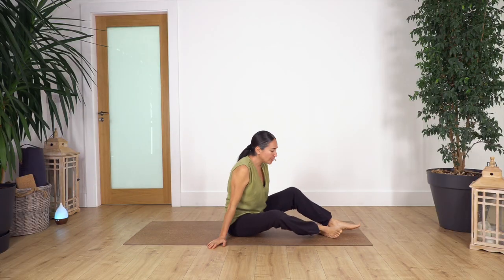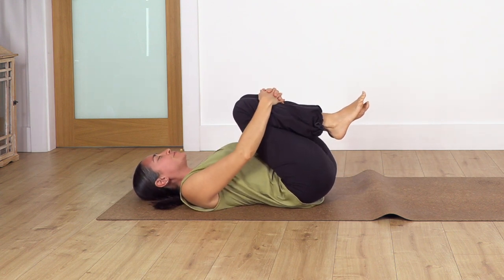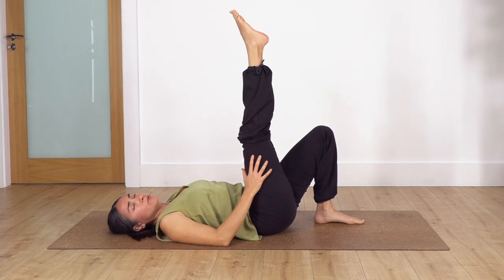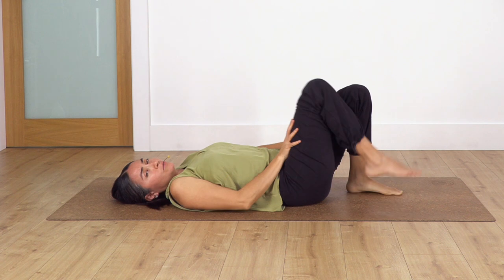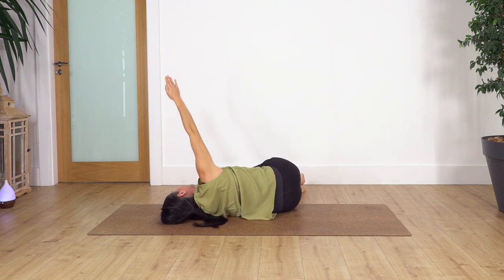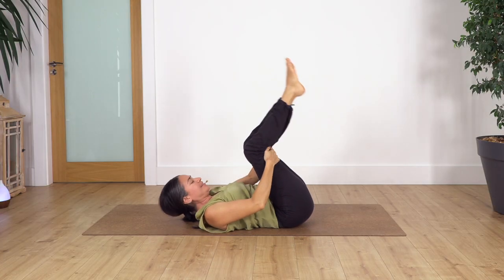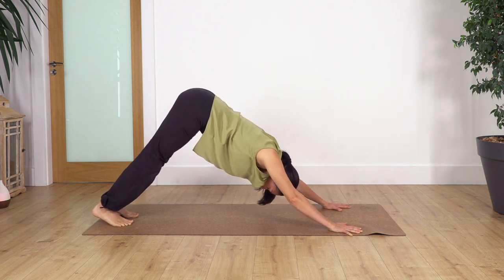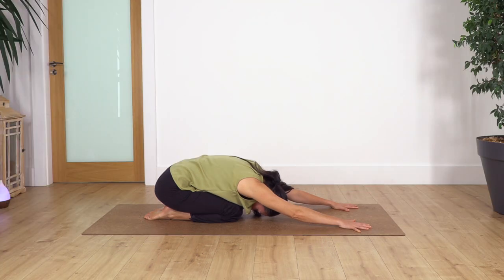Mini Yoga Routine 4 Today or 2morrow - #15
Looking for a quick and easy yoga routine that you can do in just a few minutes today or tomorrow? Look no further! In this video, we'll show you our mini yoga routine #15, which includes spine release and mobility exercises.

Whether you're looking for a quick exercise to do today or tomorrow, this mini yoga routine is perfect for you! It's simple and easy to do and will help you improve your spine mobility. If you're looking for a fun and easy way to exercise, then this is the routine for you!

Release 💫 Spine Stretches 💫 Mobility

0:00 - Intro
0:24 - Breathing Exercises
3:49 - Yoga Routine
24:56 - Ending